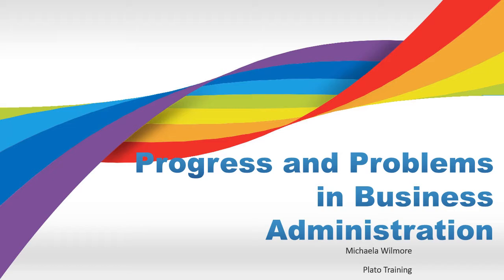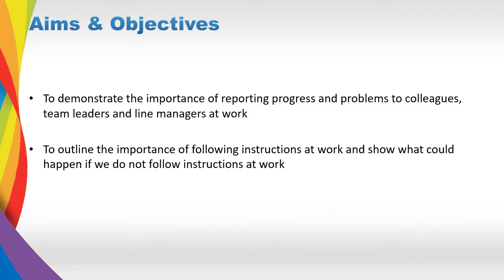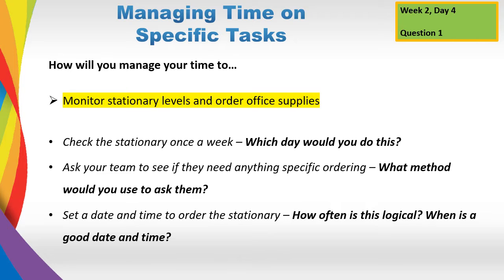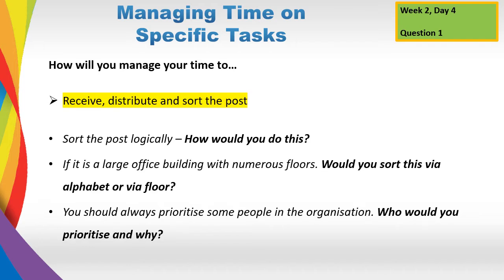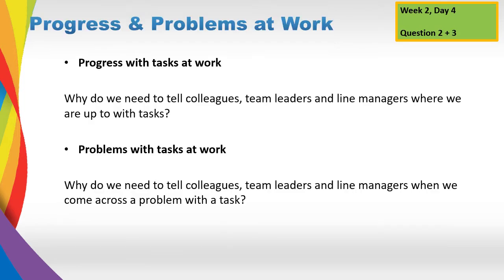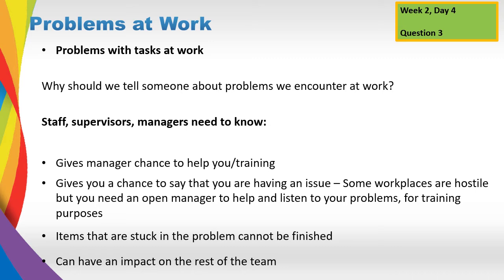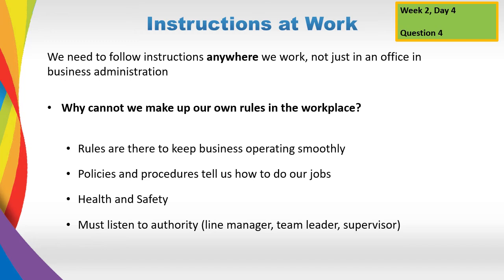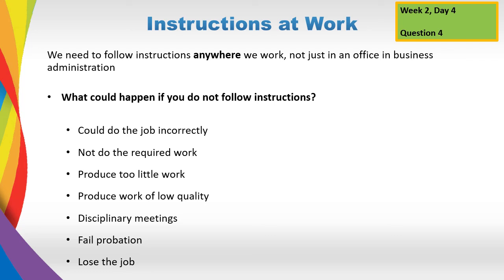Progress and Problems in Business Administration Plato Training Lesson Day 4